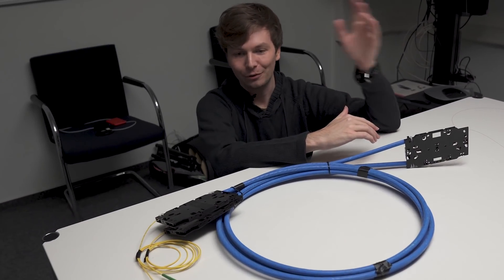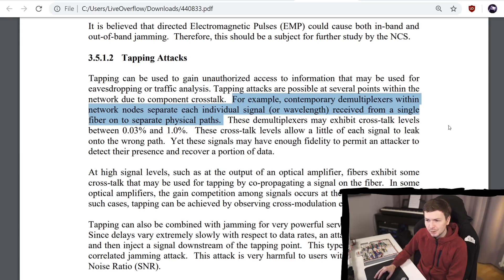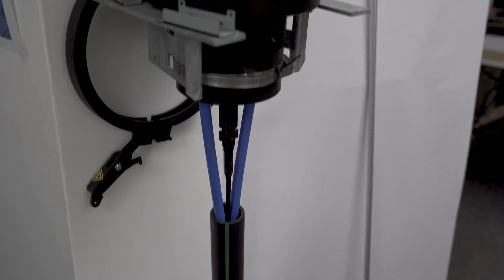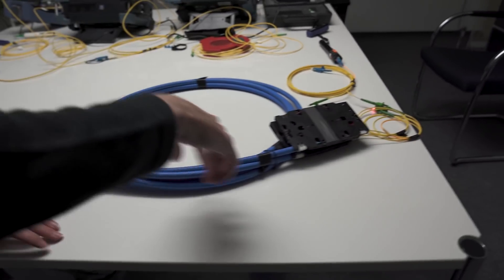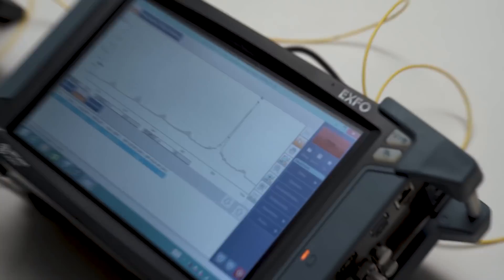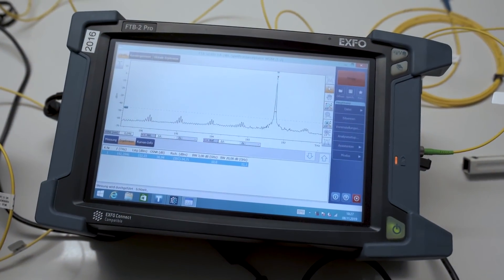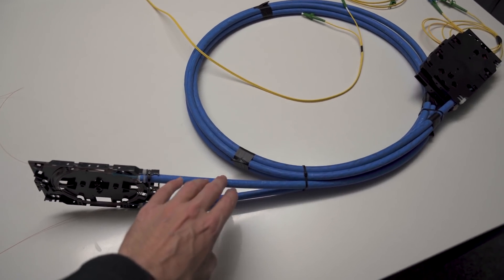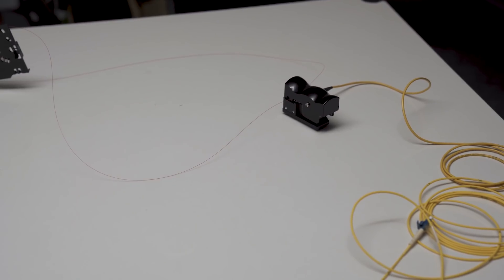Fiber Tapping - Monitoring Fiber Optic Connections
My friend showed me how physics can be used to extract a signal from a fiber without having to destroy it. This kind of fiber tapping could be a threat for long-distance fiber networks.

→ Graphics tablet:*
→ Camera#1 for streaming:*
→ Lens for streaming:*
→ Connect Camera#1 to PC:*
→ Camera#2 for electronics:*
→ Lens for macro shots:*

-=[ ❤️ Support ]=-

-=[ 🐕 Social ]=-

-=[ 📄 P.S. ]=-